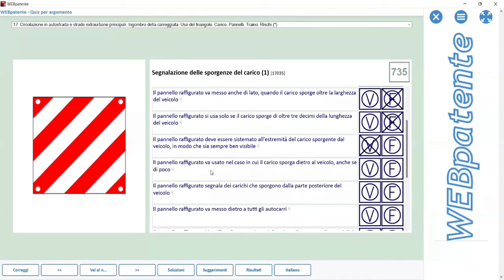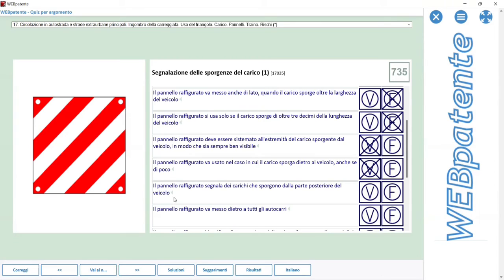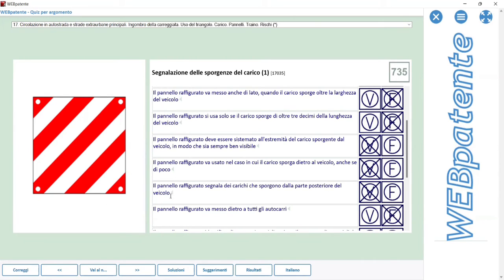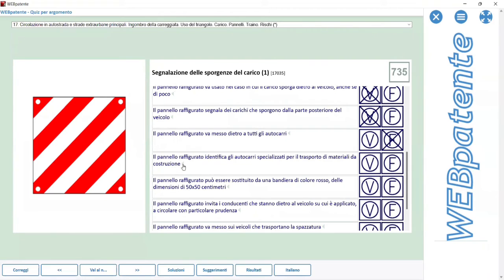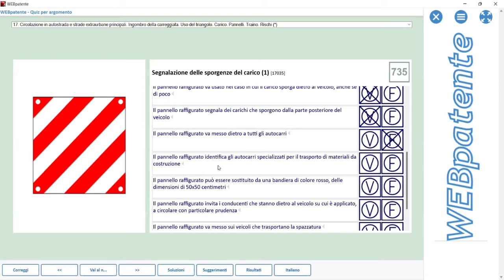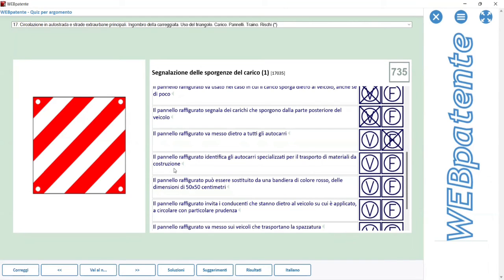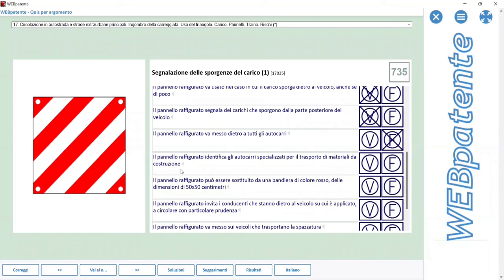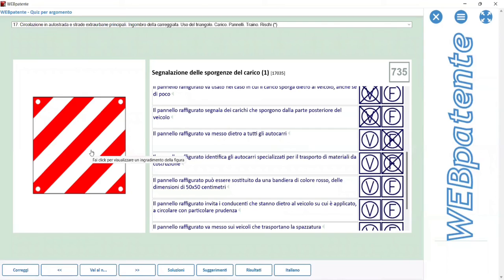Live Test Class By Ali patente| The best driving school in italy 💯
Join Ali Patente Center
To Get A Taxi License
TYARI IN 30 DAYS

ITALY 🇮🇹 me A ,AM,KB,
 B, C  and CQC ka License hasil karne k lie hum se rabta karian.

Study in
Urdu - Hindi - Punjabi

Asi Patente B di live Classes lga re ann pass kron  di sadi full zimadari ha
Free try 5 din di

اٹلی 🇮🇹 میں آ ، آایم ،کےبی ، بی، چی اور چی کو چی کا لائسنس حاصل کرنے کے لیے ہم سے رابطہ کریں۔

اردو۔ ہندی۔ پنجابی

ہم پتنتے بی کی آن لائن کلاسیس دے رہے ہیں اور پاس کروانے کی پوری ذمہ داری ہماری ہے۔
بغیر کوئی فیس دیئے آپ پانچ دن کے لیے ہماری(prova) کلاسیز لے سکتے ہیں۔
پتنتے آ،آایم ،کےبی ، بی، چی، چی کو چی کرنے کے لیے خوش آمدید
مزید معلومات کے لیے ہمارے ان نمبرز پر کال یا ایس ایم ایس کریں۔

Welcome to Ali Patente
Demo Classes

plz follow this pae